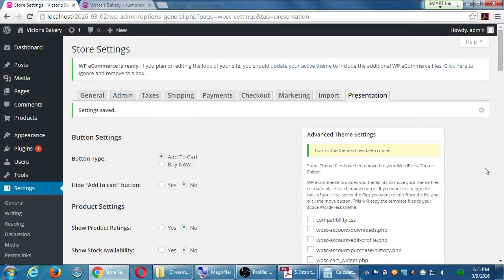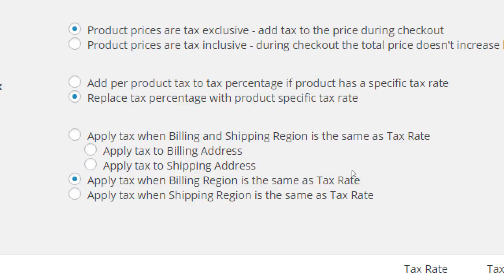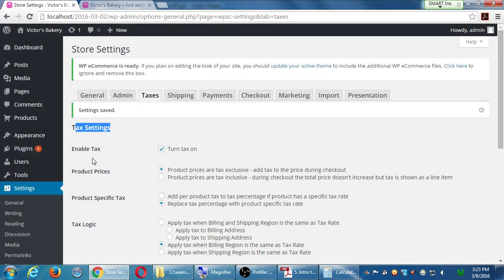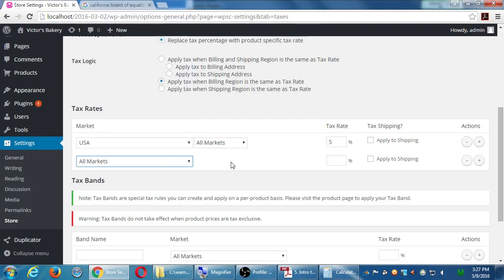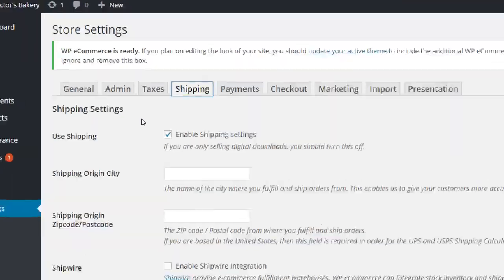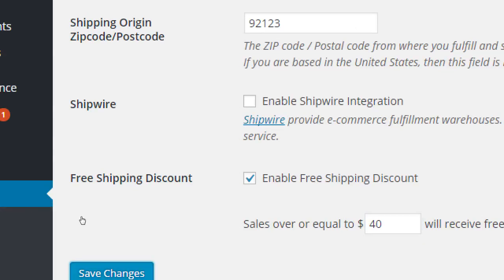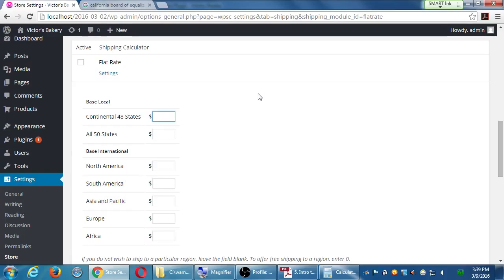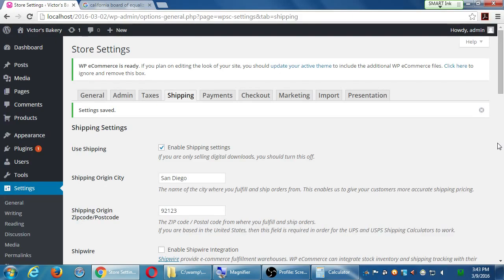SDCE Mar16 WordPress II 2016 03 09 C